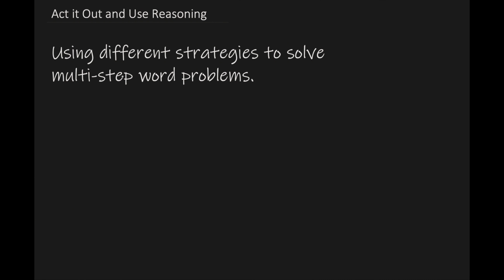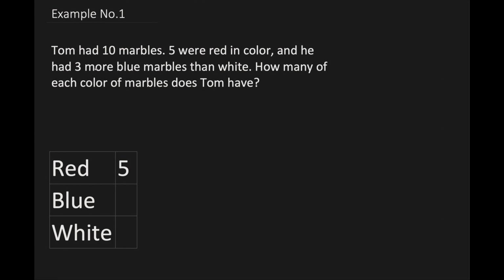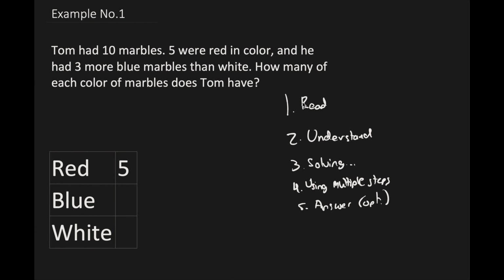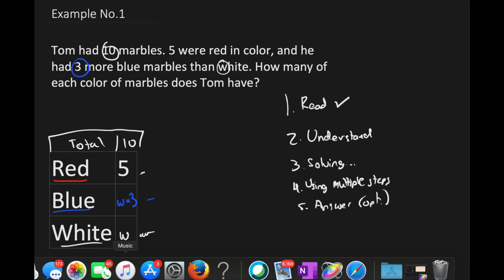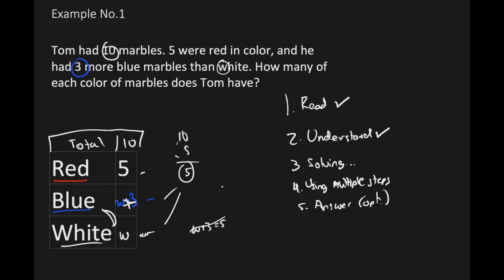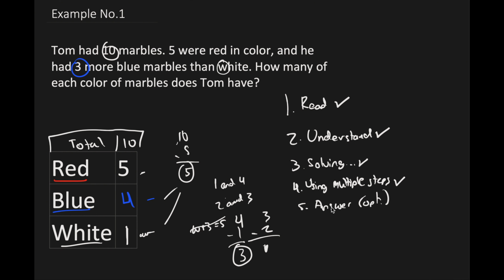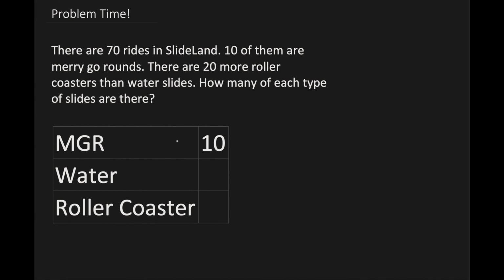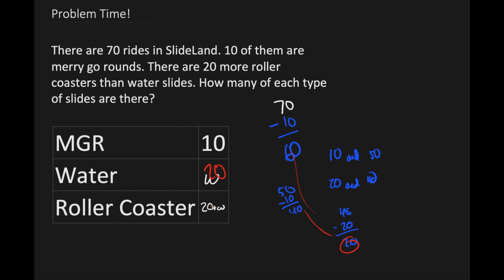03-06 Problem Solving: Make an Organized List | 4th Grade | SS Multimedia